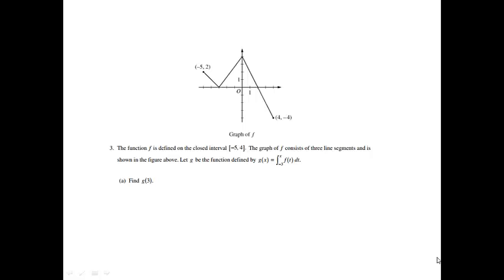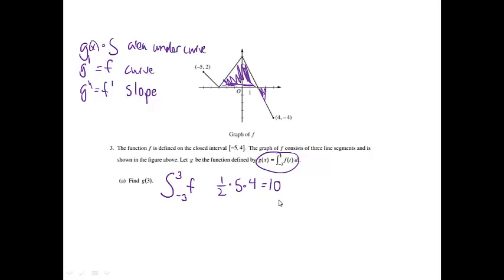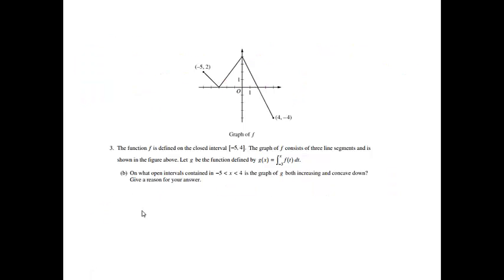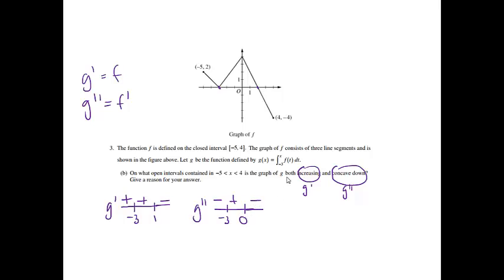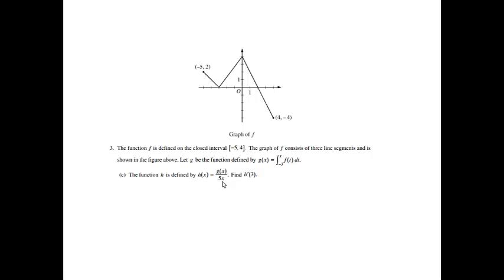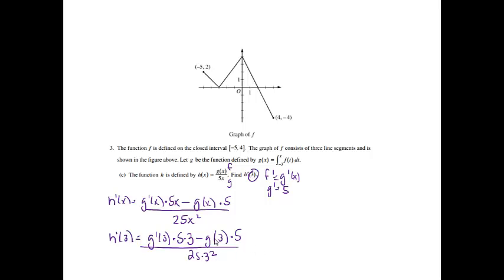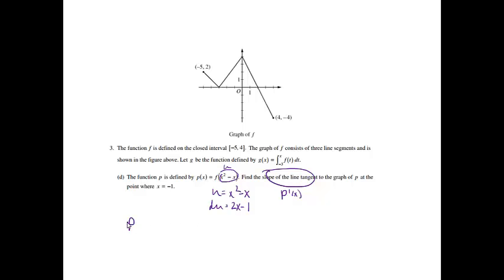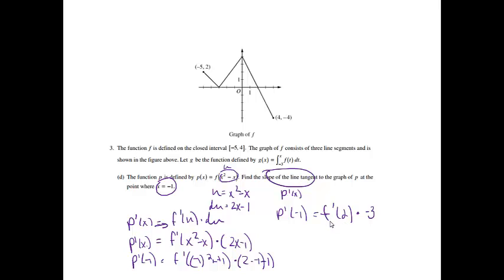2014 Free Response #3